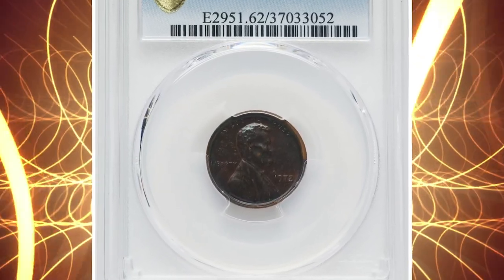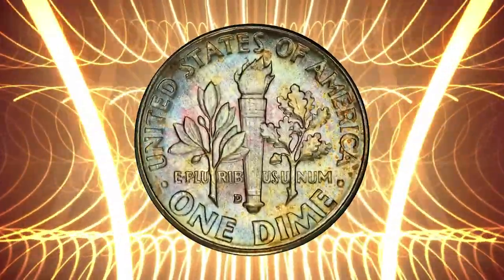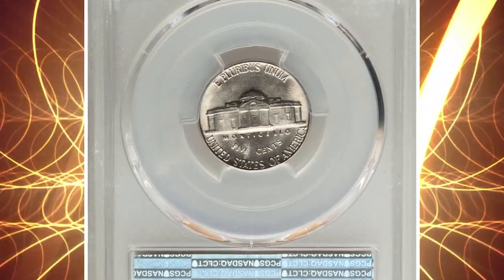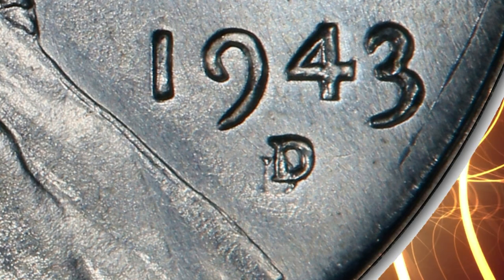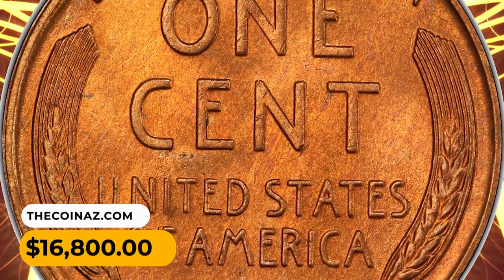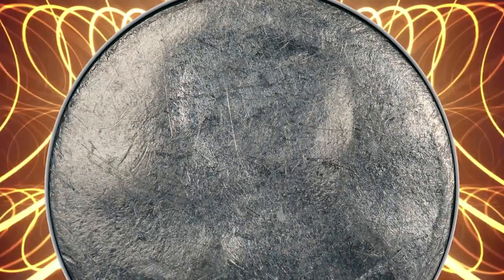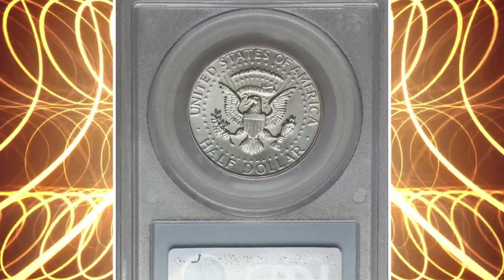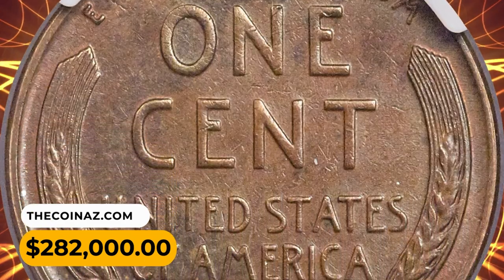15 Rare Coins That Have Great Value! Numismatic news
Discover 15 rare coins that have great value in this numismatic news video. From old silver coins to unique gold coins, learn about the coins worth adding to your collection!